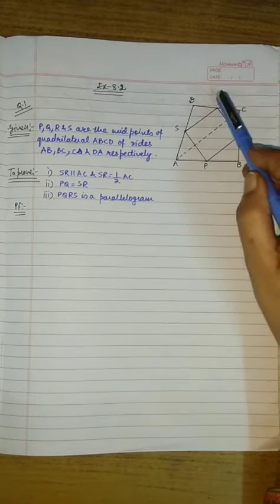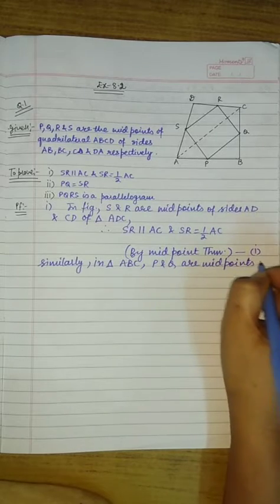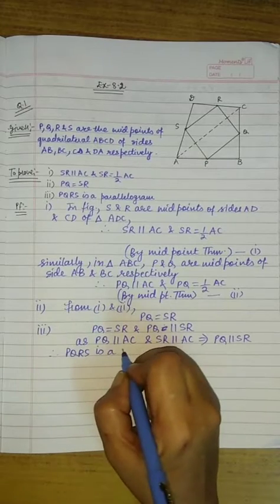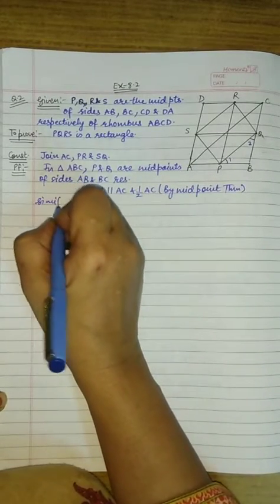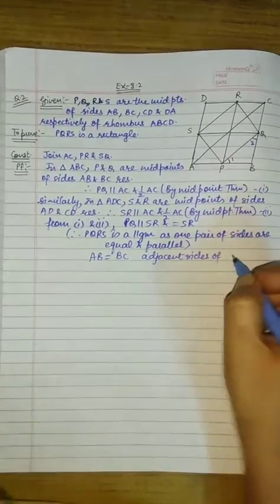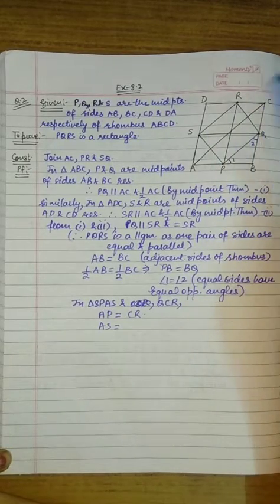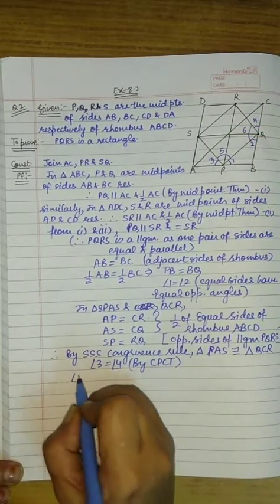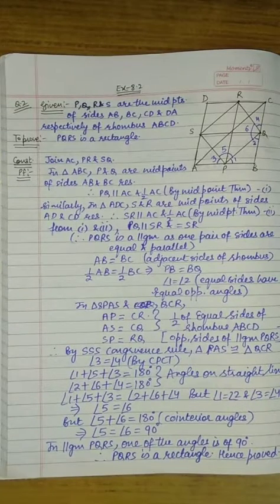QUADRILATERALS EXERCISE - 8.2